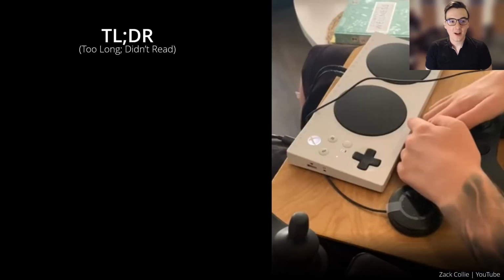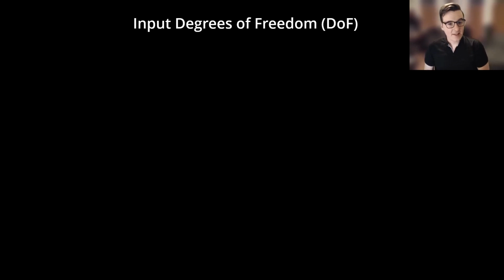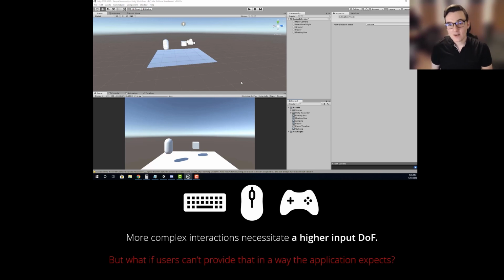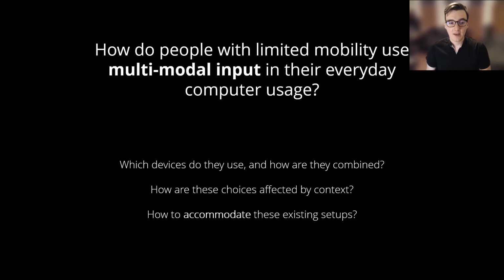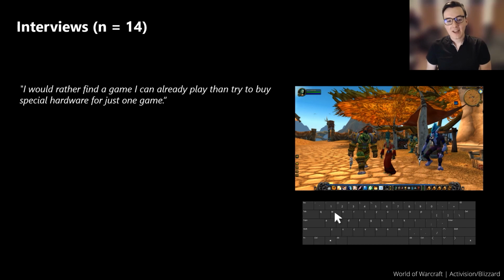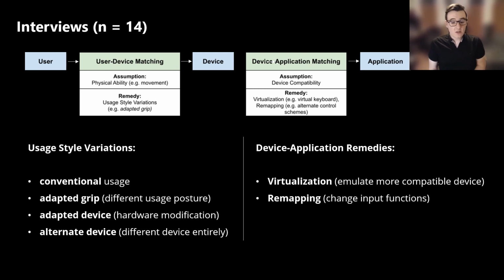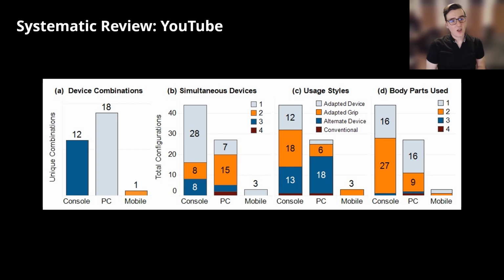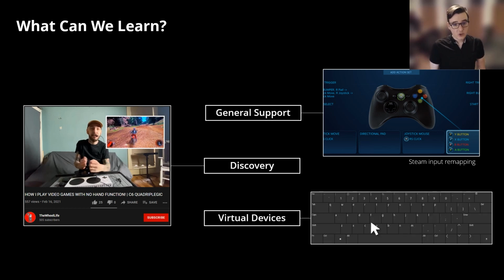01 Understanding How People with Limited Mobility Use Multi Modal Input